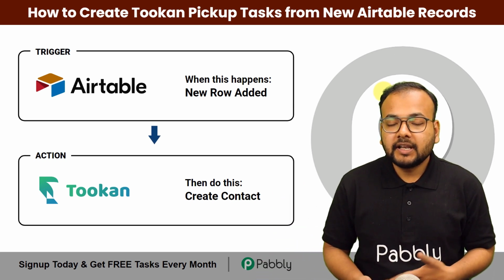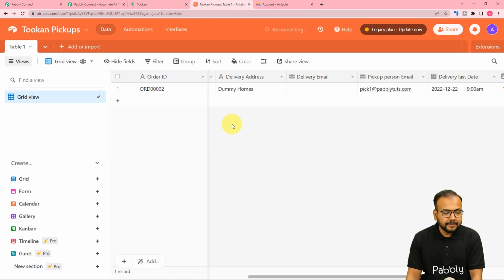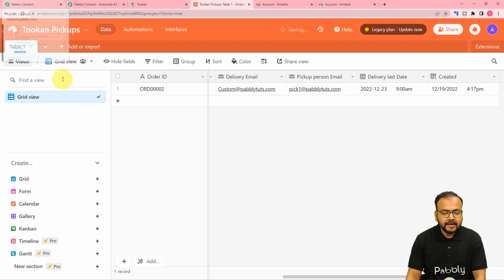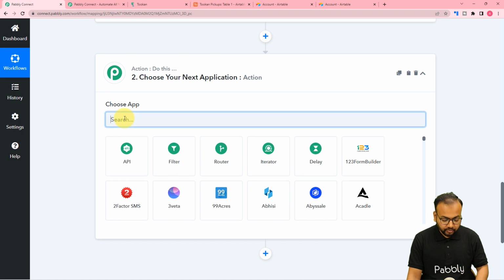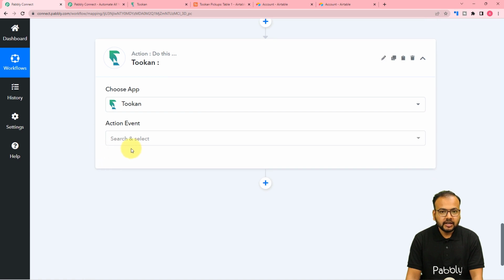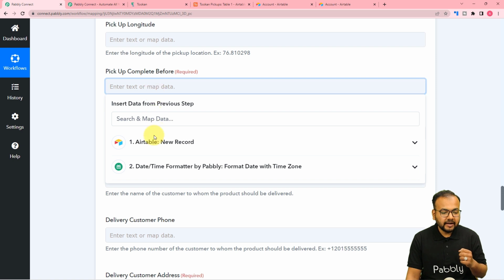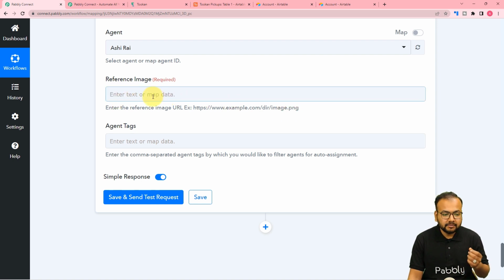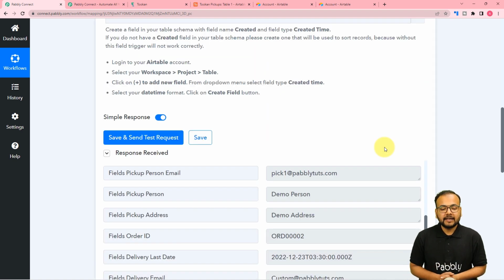How to Create Tookan Pickup Tasks from New Airtable Records - Airtable to Tookan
Are you tired of spending too much time creating Tookan pickup tasks by hand? Here's a thing for you! In this video, we are going to learn how to set up Airtable & Tookan integration. Once you set up this integration, it will automatically create a new pickup task each time when a new record is added to Airtable.